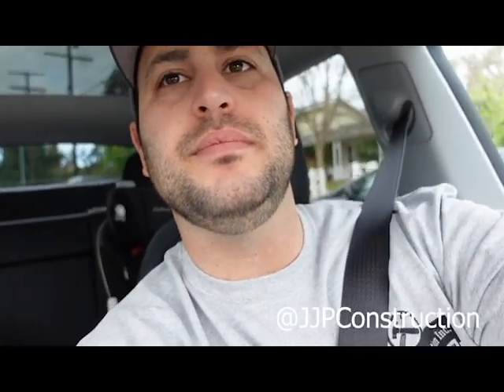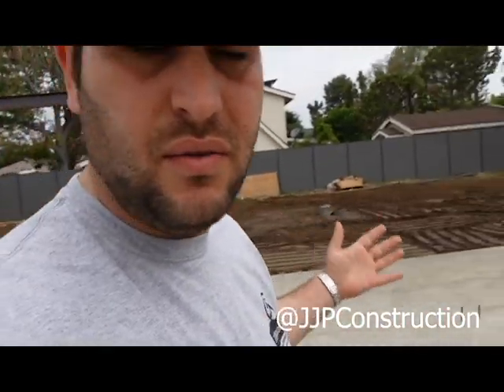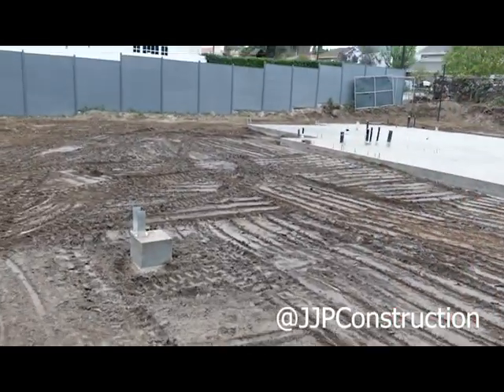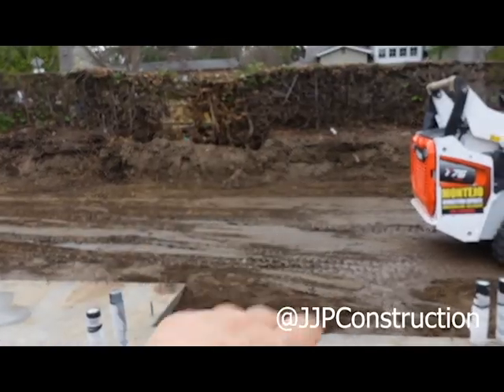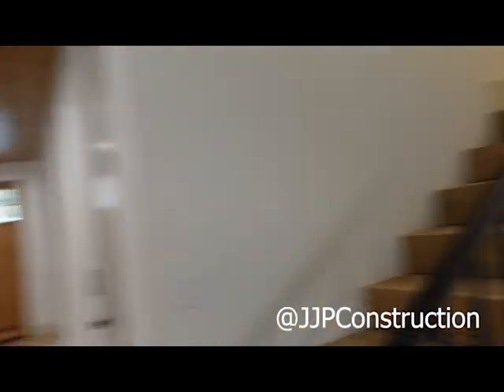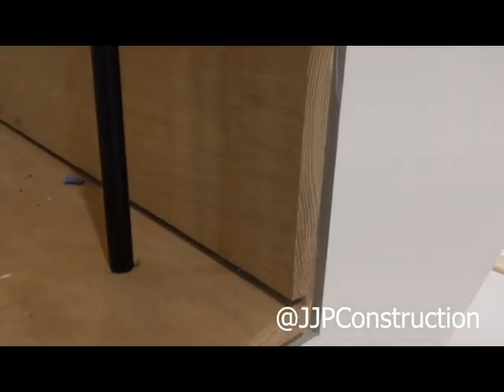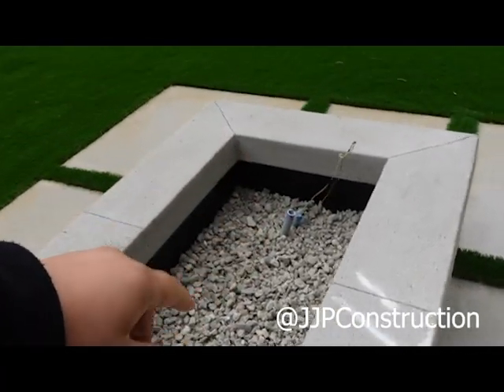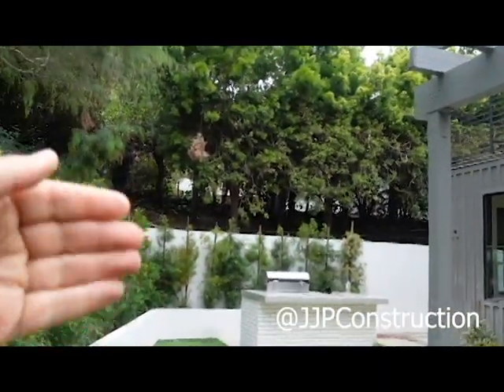A Day in the Life of a Builder | VLOG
This Episode is all about my day! starting off in the morning, I hit all the job sites I need to make sure are moving and keeping tabs of all the progress on my jobs. Rainy days are slow, so this was an easy day to Vlog. Usually my days are jammed packed with meeting after meeting. It was fun showing you what a slow motion day looks like!

It is a huge help to me. It helps make sure others just like you can see this video too!

and COMMENT if you have any questions or would like to see something more on the next episode!

HAVE YOU SHARED ANY OF MY VIDEOS? IF YOU DID, WHICH ONE?

Would you like me to Crash Your Site? to be featured on this channel, reach out: with subject line "site crash"

I am a real estate Developer and General Contractor in Los Angeles.

Come along on my journey as a build some of the most custom and luxurious homes in Los Angeles. I will be going through the motions of the buy, build and sell process with you! Leave a comment on any video, and if you have any questions about Construction, Development, or the Real estate market, let me know here. I'll respond to as much as I can. You can always try me on Instagram as well! (@JJPConstruction)  Looking forward!

Jason Pie

the camera we use:
Sony ZV1